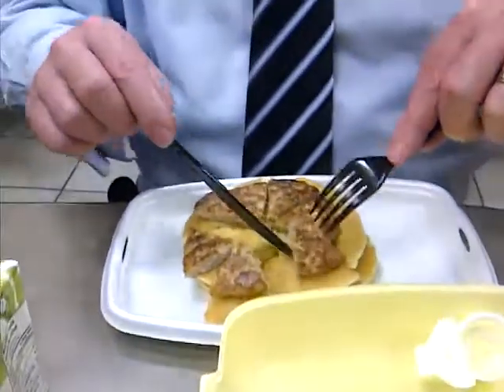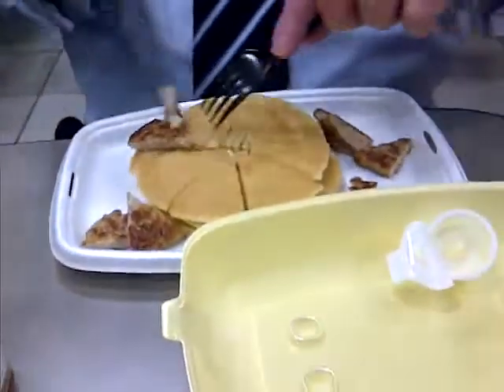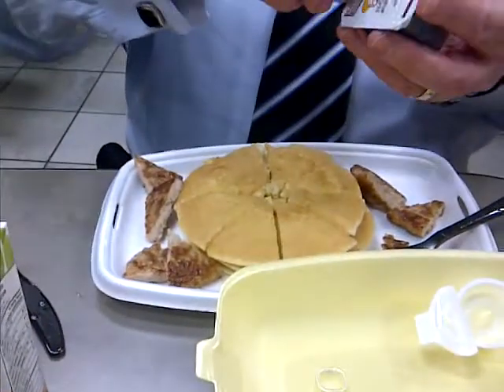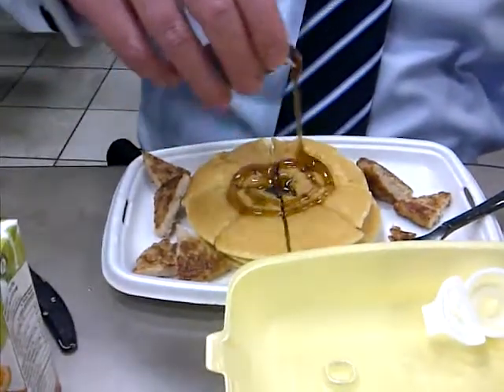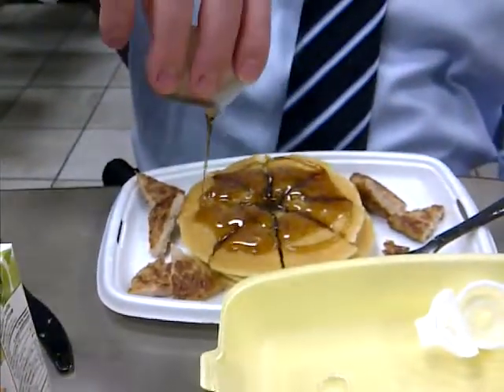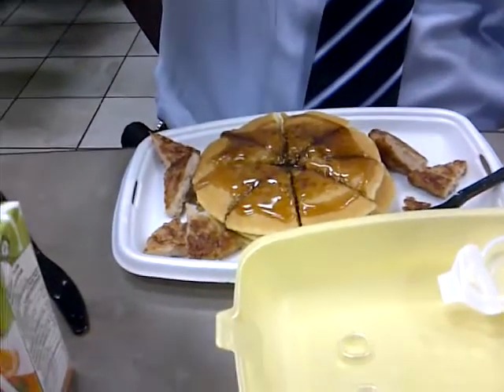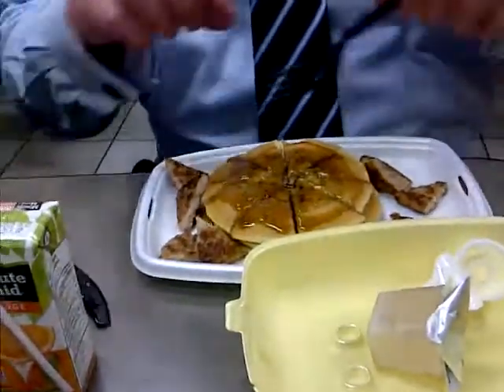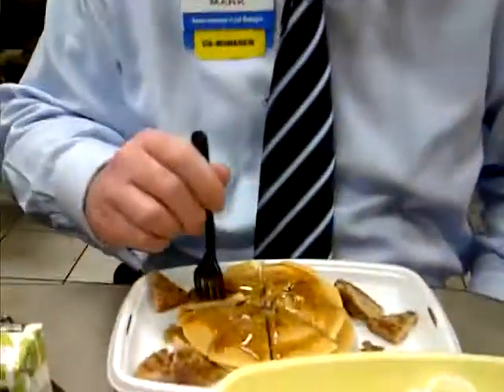the correct way to eat McD's hotcakes and sausage